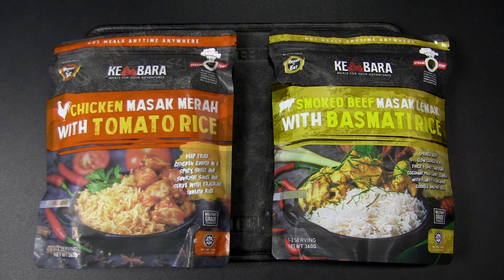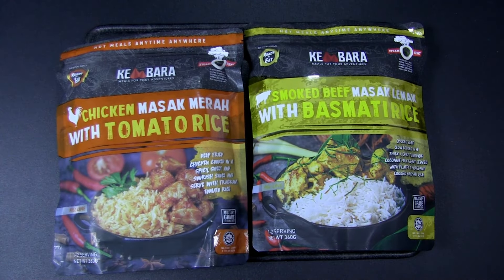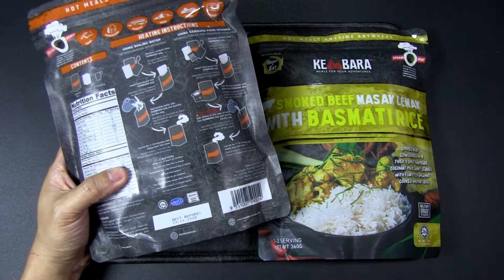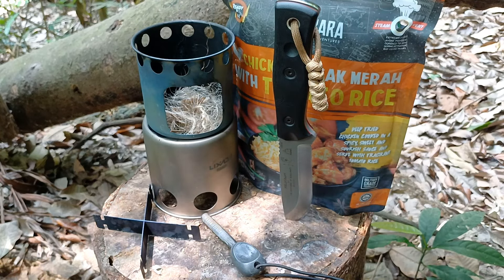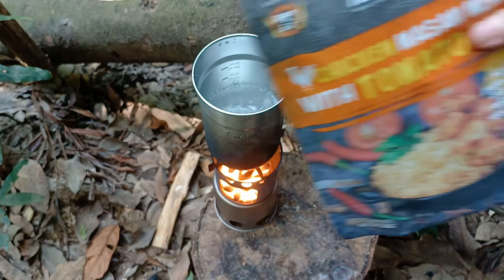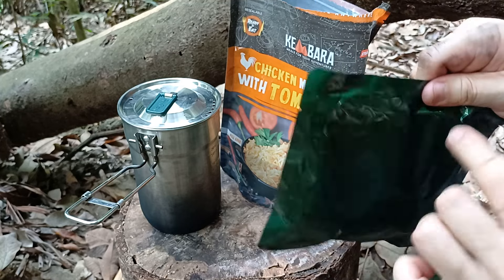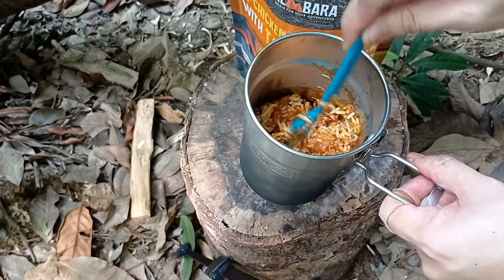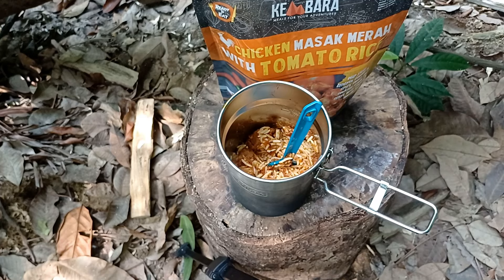MRE Food Prep in the Jungle | Kembara Meals Review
Urban Knife Guy shares a MRE (Meal-ready-to-eat) from Malaysia, Kembara Meals and goes out to the jungle to prep the food with his wood stove.